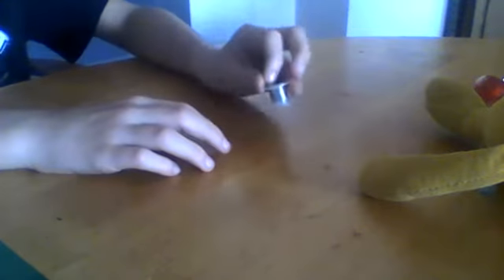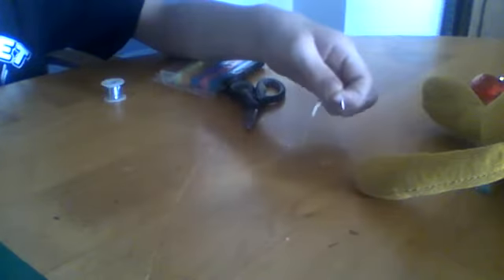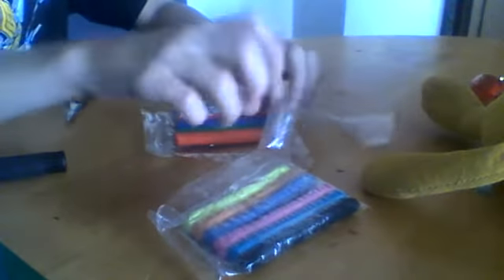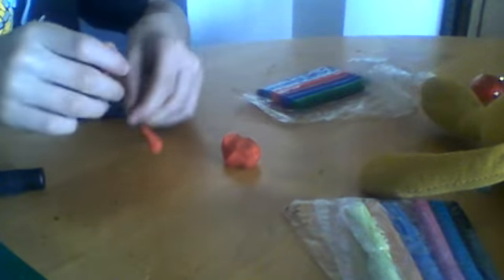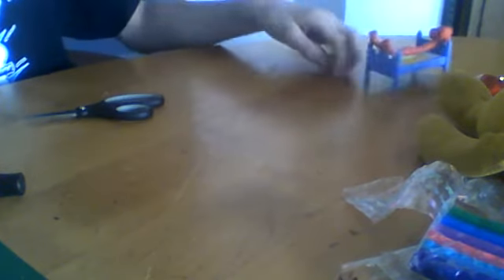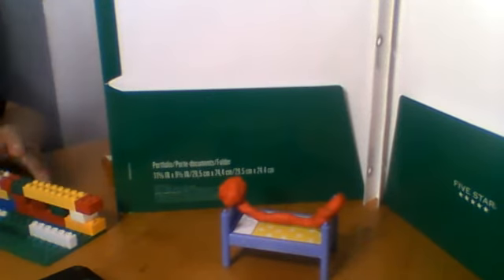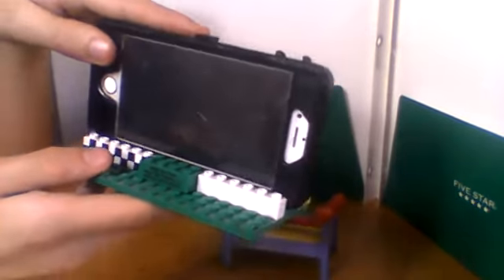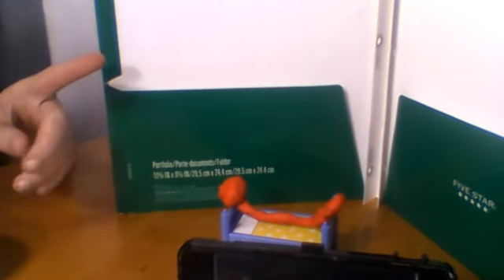how to make a budgeted claymation under $10